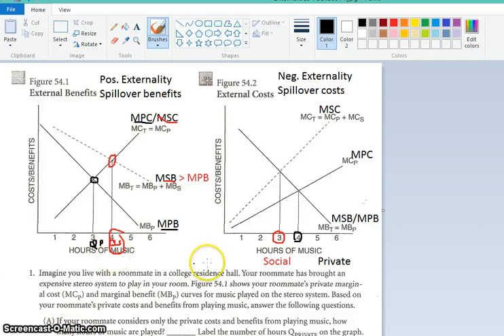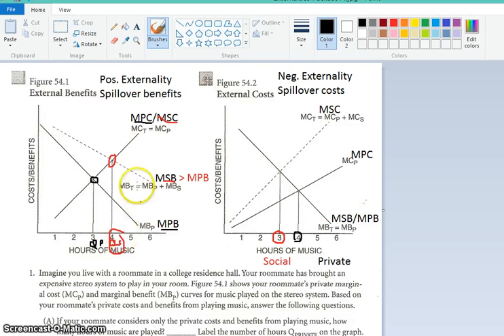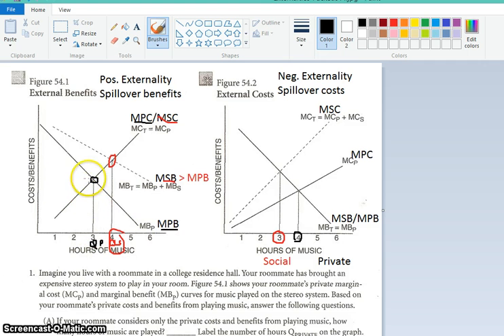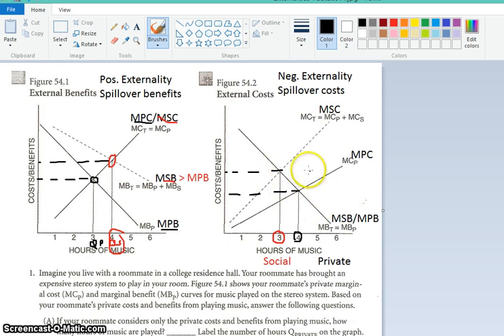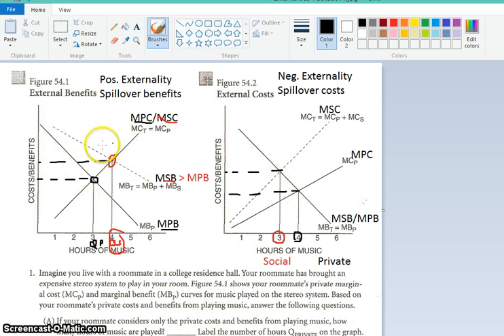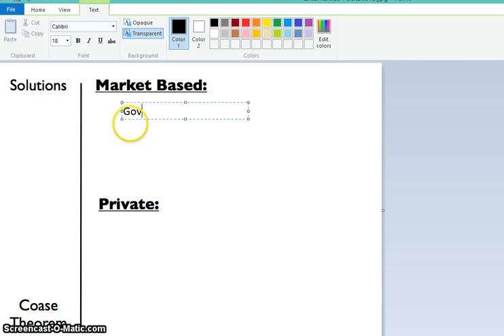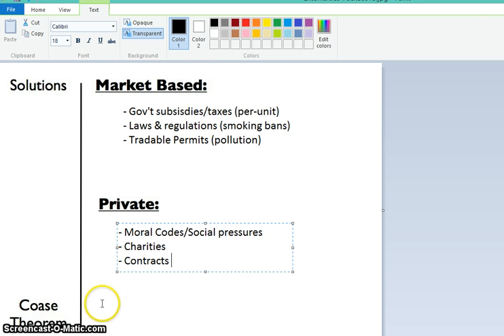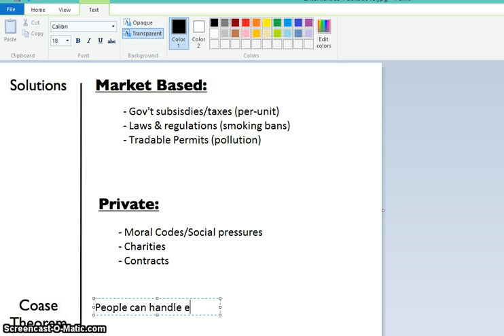Externality #7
When externalities exist, the level of output in a market does not achieve a socially optimal outcome.  Here is a look at how to address the problems created by externalities.